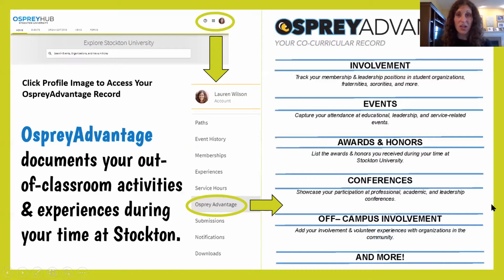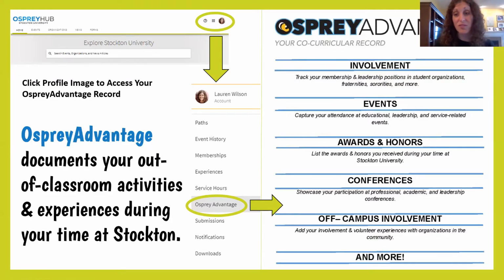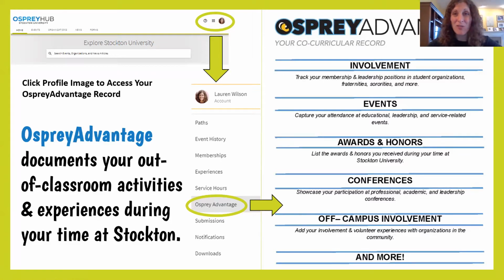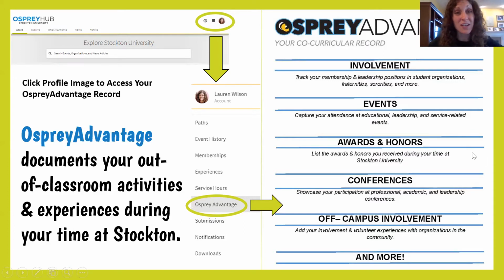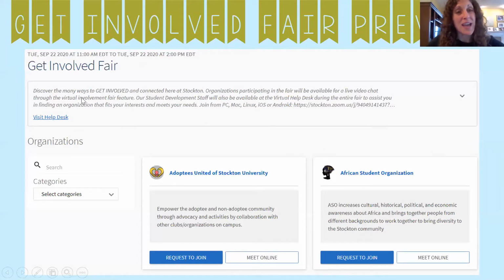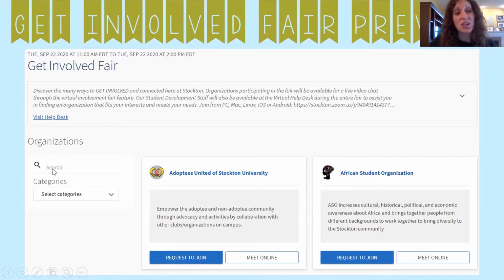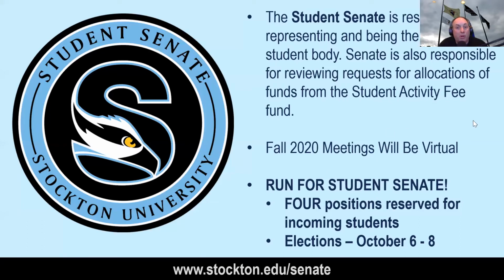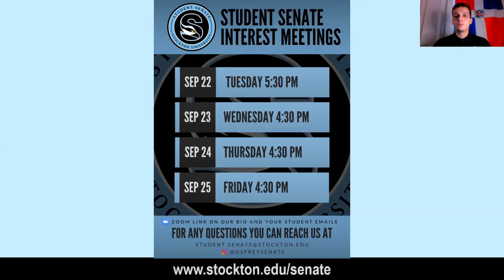GET INVOLVED in Student Organizations